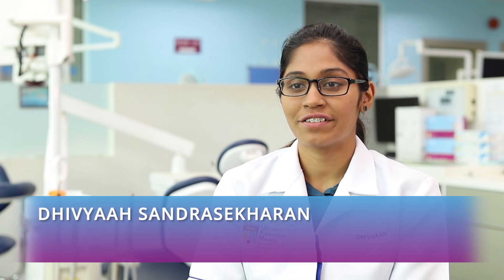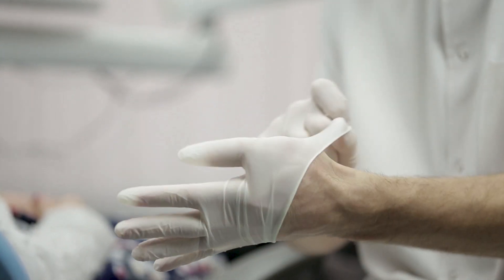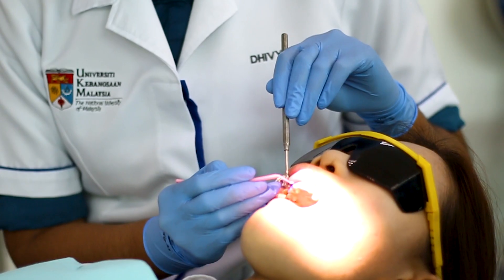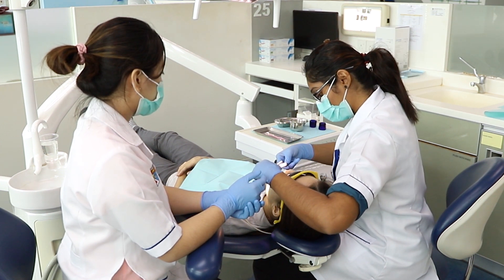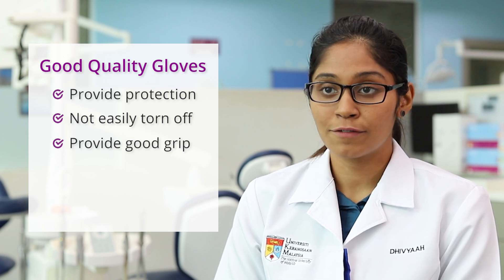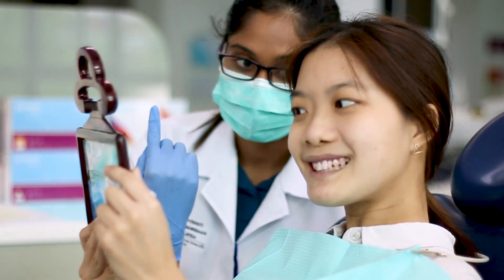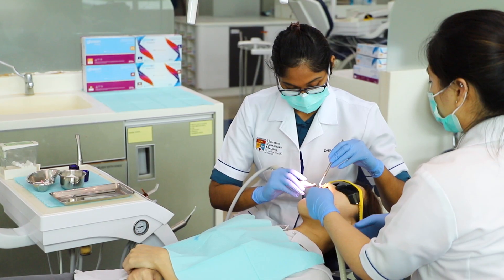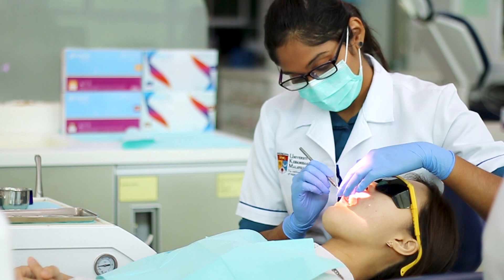How to Choose the Right Gloves for Dental Students? | The UKM Experience | GloveOn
We asked a dental student at Universiti Kebangsaan Malaysia to tell us why dental students need good quality gloves and here is what she has to say.

The Faculty of Dentistry, Universiti Kebangsaan Malaysia (UKM) is one of the most established dental schools in the country. Besides dental education, experts at the Faculty provide professional consultancy services and serve on various dental professional bodies.

Produced in five different hand sizes, GloveOn products are made for versatility in a wide range of latex and nitrile versions for many different medical and non-medical tasks that require high quality protective gloves. The GloveOn range meets the highest international standards of hand protection and hygiene.

to see our broad range of disposable gloves.

Produced by Hartalega | World’s largest nitrile gloves manufacturer.